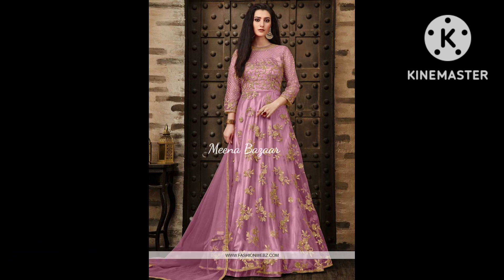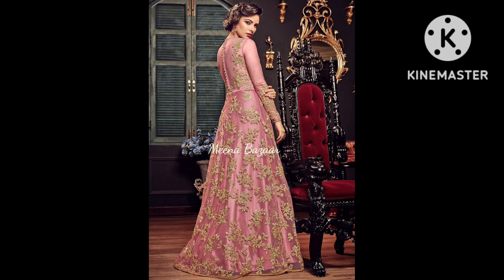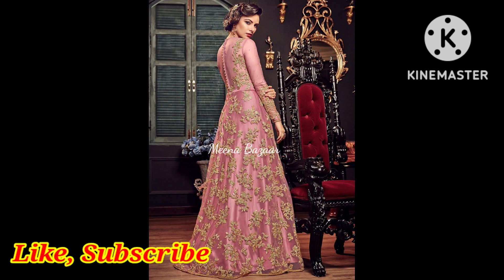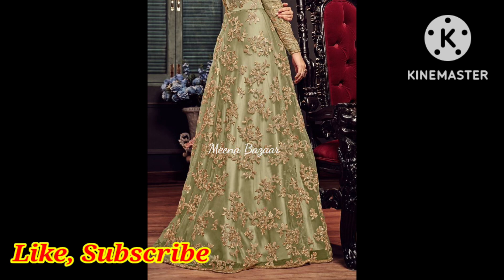Net Fabric Detailing Ideas For long Gown and Frocks 2023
Net Fabric Detailing Ideas For long Gown and Frocks 2023| ‎@Meena Bazaar